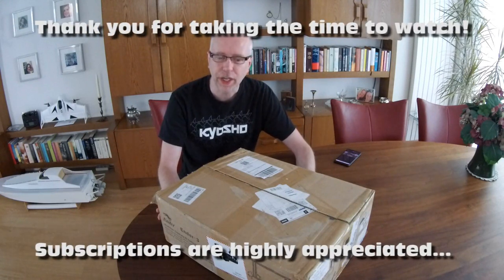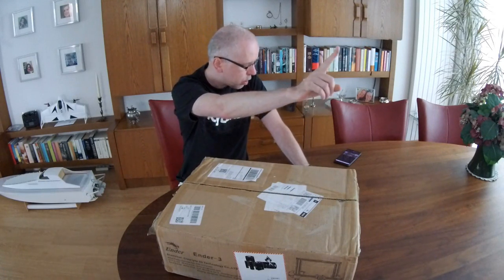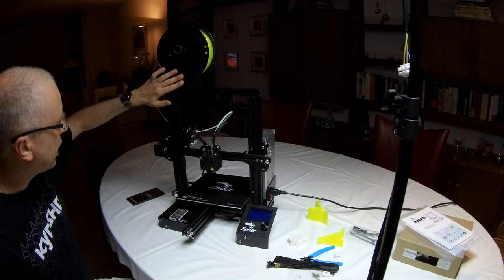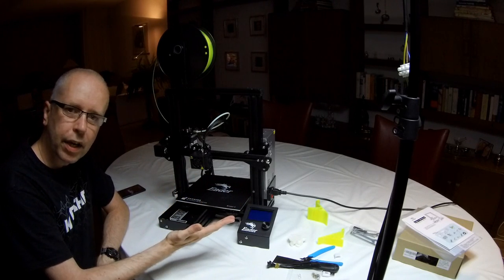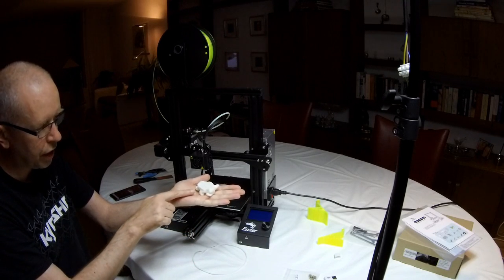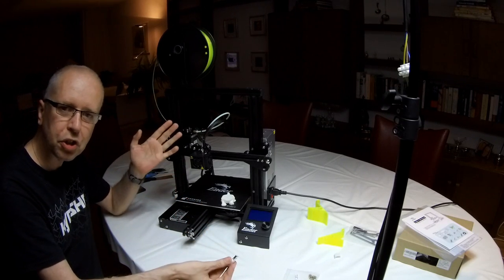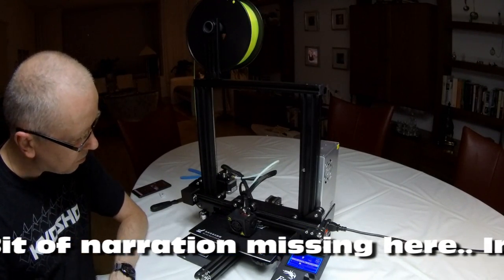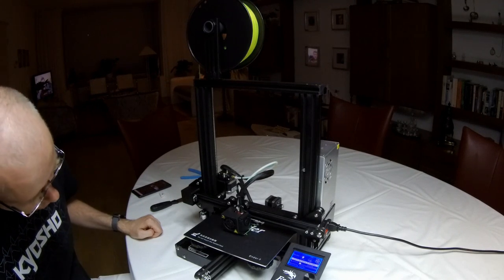Creality ENDER-3 Desktop 3D printer - Show & Tell! :)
My Short-term review of the new Ender-3 3D printer from Creality! :)

Specifications
build square: 220 x 220 mm
build height: 250 mm
machine size: 440 x 410 x 465 mm
max speed: 180 mm / s
nozzle diameter: 4 mm
fillament diameter: 1.75mm
layer thickness: 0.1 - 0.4 mm
resolution: 0.1 mm
max nozzle temp: 255 C
max bed temp: 110 C

+ several Dremel's